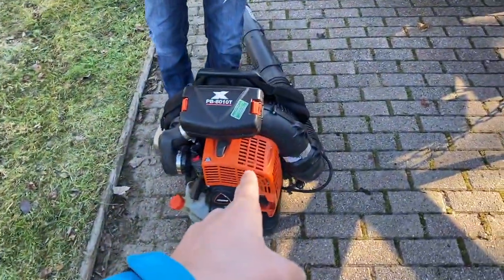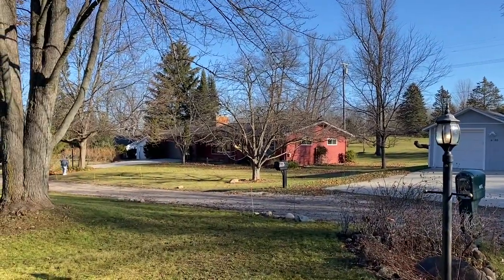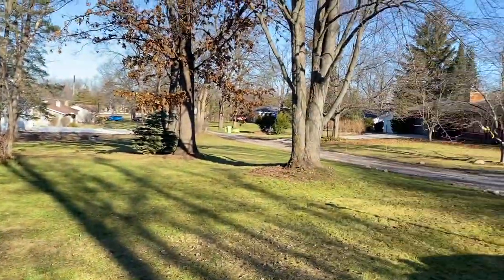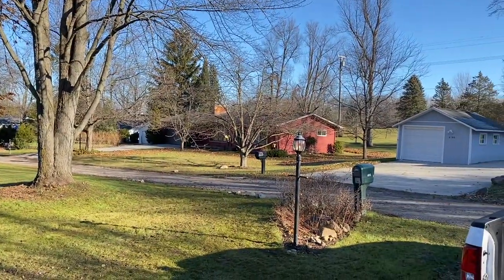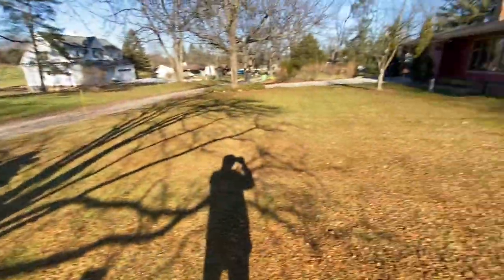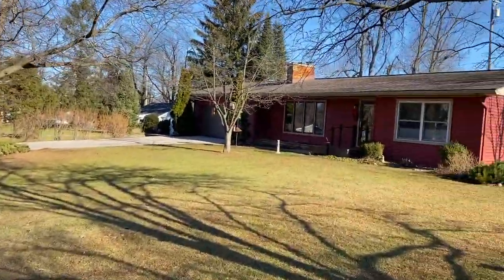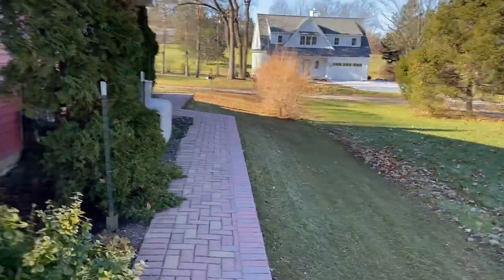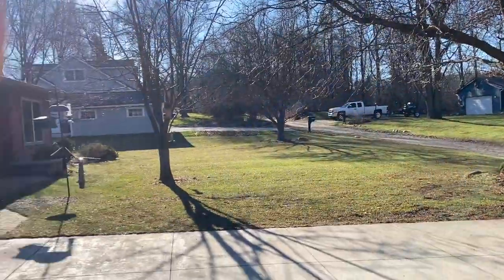How To Efficiently Do a Leaf Clean Up Without a bagger!! Making $200+/HR!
Hope this video helps yall efficiently conquer your leaf cleans ups and stay profitable. Also you don’t need a bagger to do leaves, make it happen!